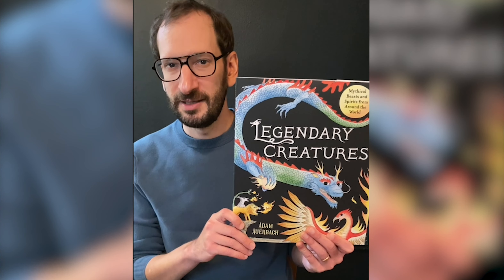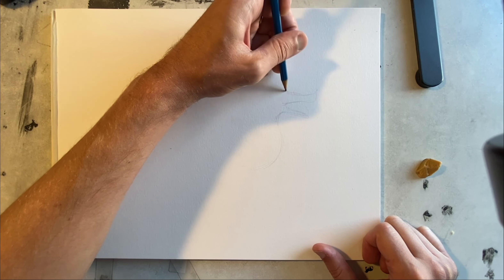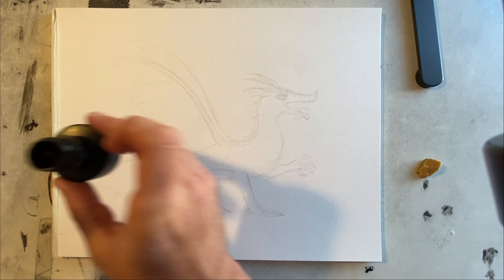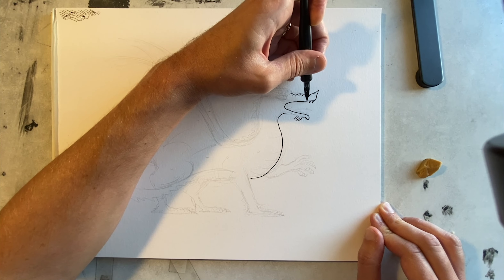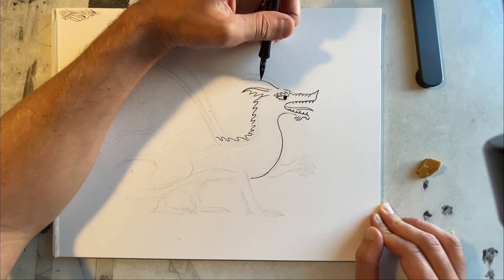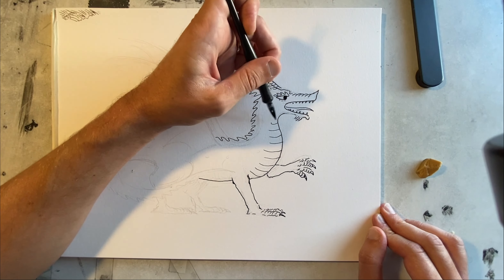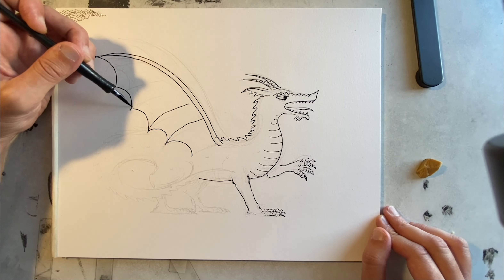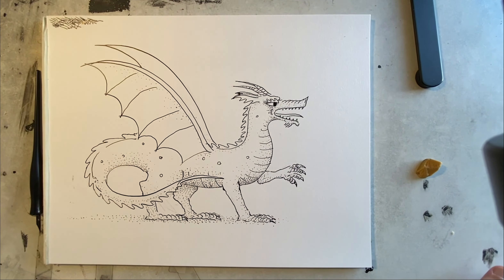LBYR Draws! Legendary Creatures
Join author/illustrator Adam Auerbach to learn how he draws the fire-breathing dragon from LEGENDARY CREATURES!